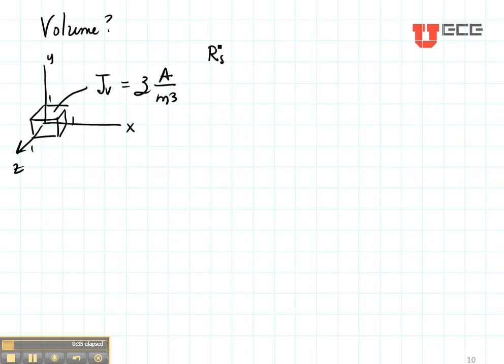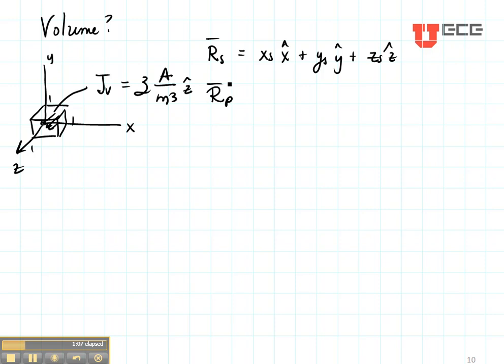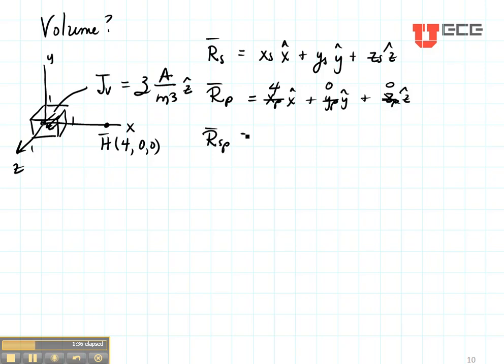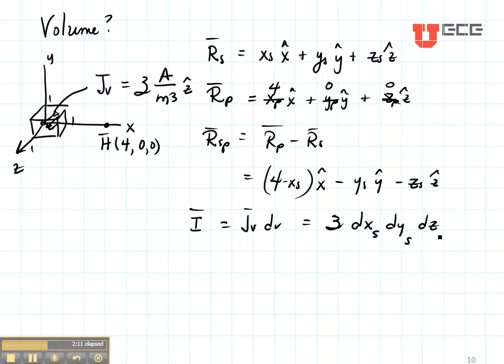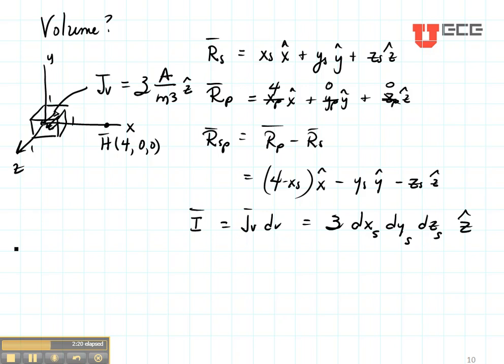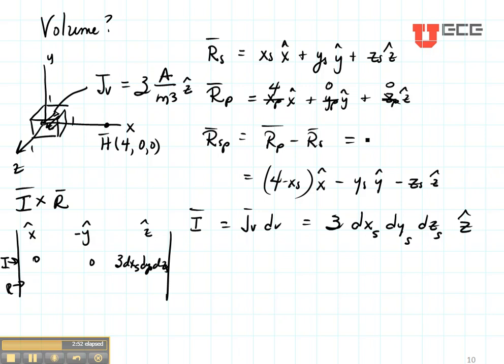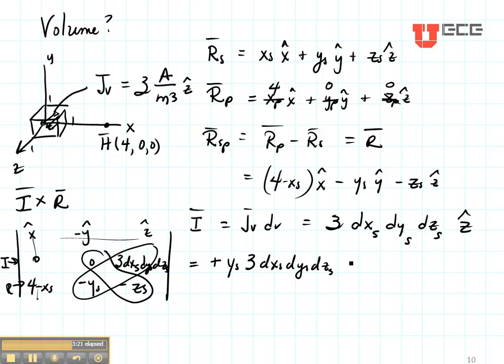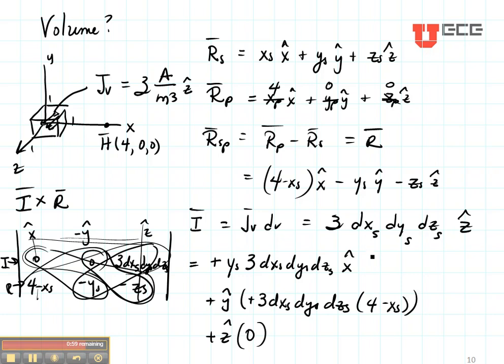ECE3300 Lecture 16-6 continued